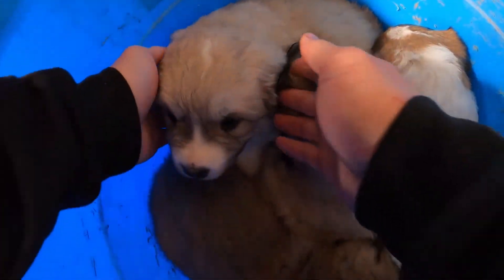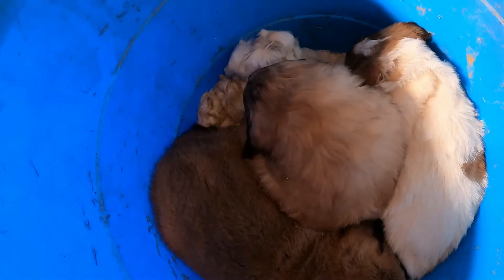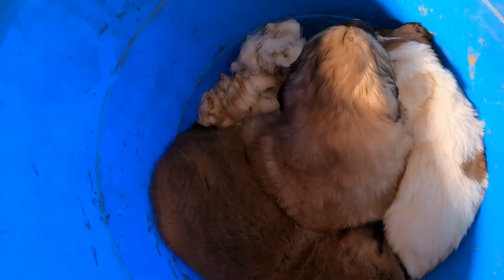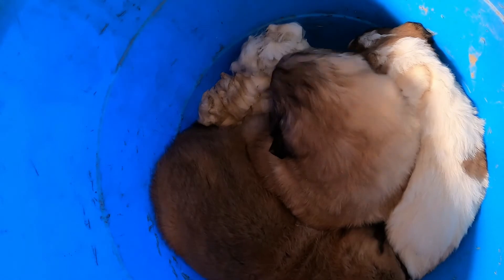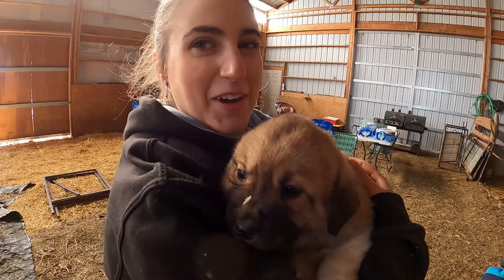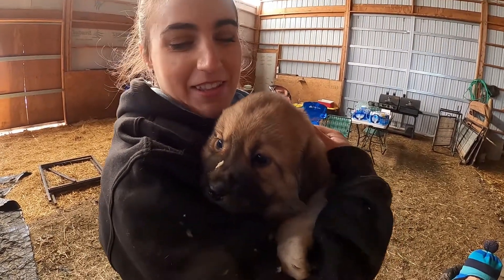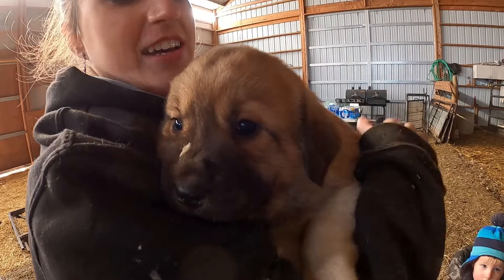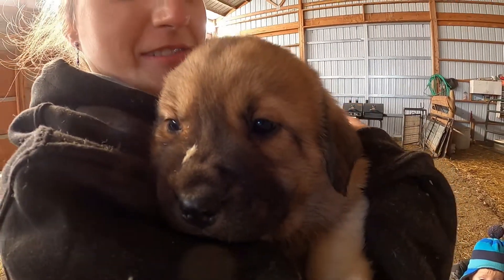Bucket Of (Sheep) Guard Dog Pups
When traveling to different ranches, chances are there are going to be baby animals